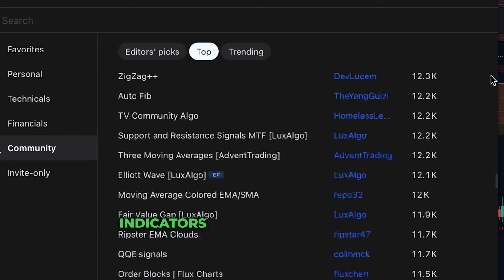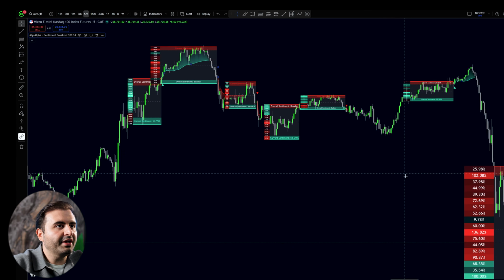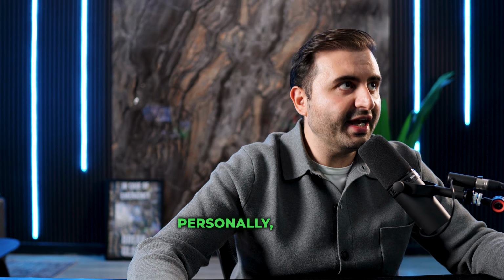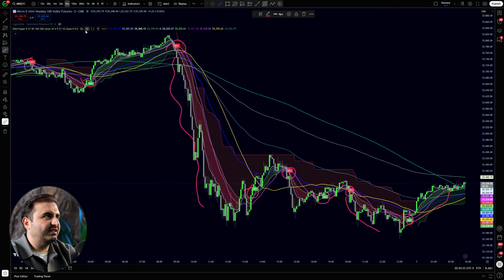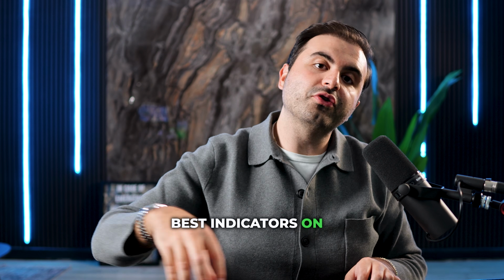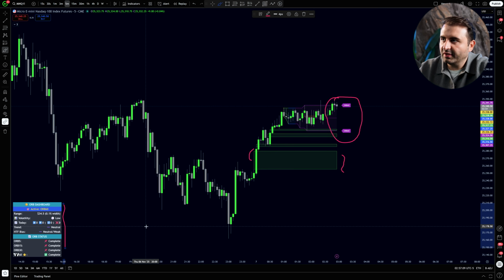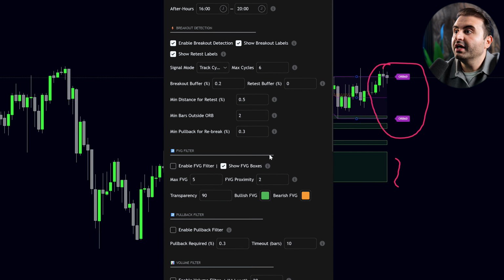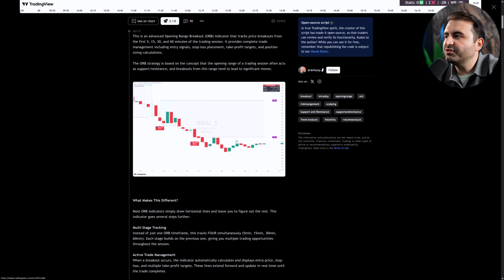TOP 3 Free Trading Indicators You Need Now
As I always say, TradingView is the platform every trader should use. Whether you're trading with ICT concepts, opening range breakouts, or just using simple trendlines, you can find a ton of free indicators to level up your charts. Of course, it's great to have access to these indicators for free, but keep in mind that there are hundreds of hours spent backtesting these indicators before I even present them to you.